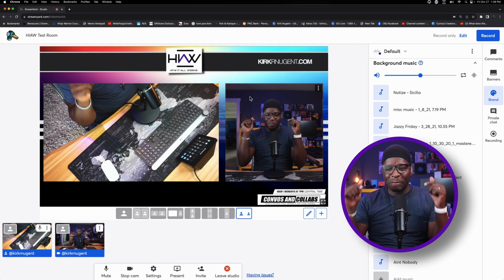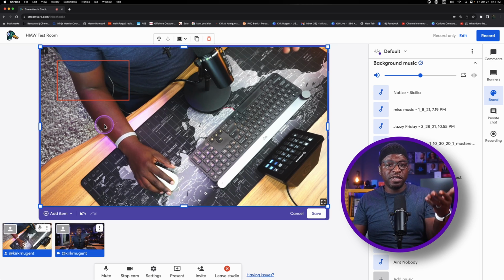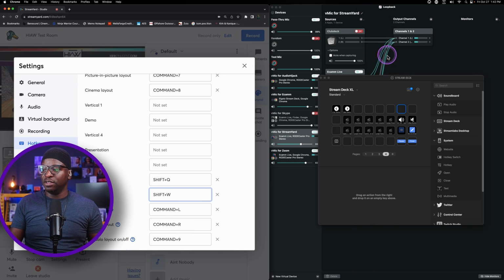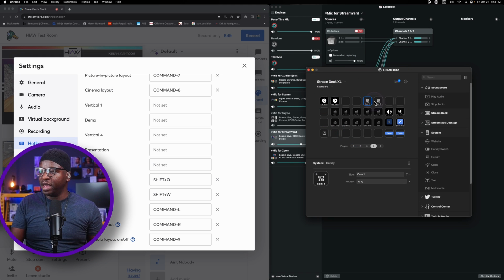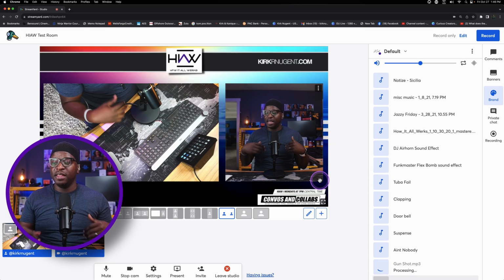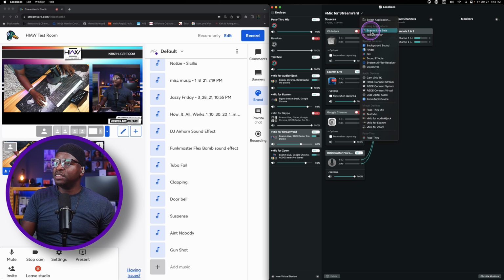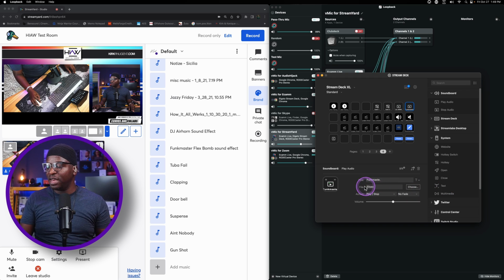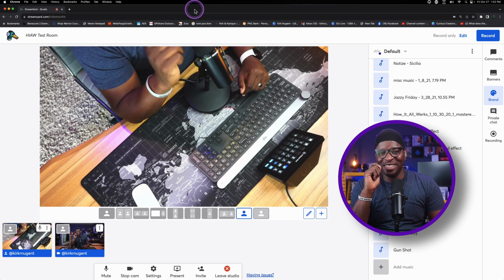Play Sound FX and Switch Cameras in StreamYard with StreamDeck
In a recent livestream someone asked how to switch cameras in Streamyard using Streamdeck.  I thought about it and realized with Custom Layouts it's actually possible.  Also playing soundfx into Streamyard with Streamdeck works if you create a virtual mic with Loopback.  Learn how in this video.